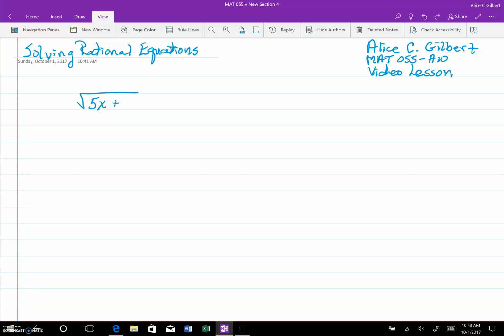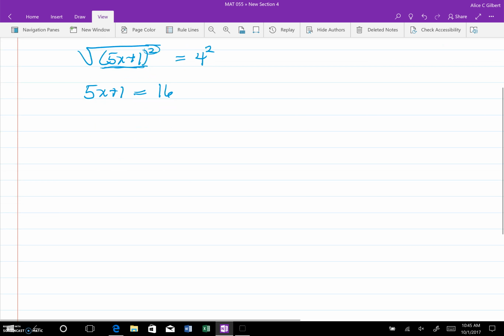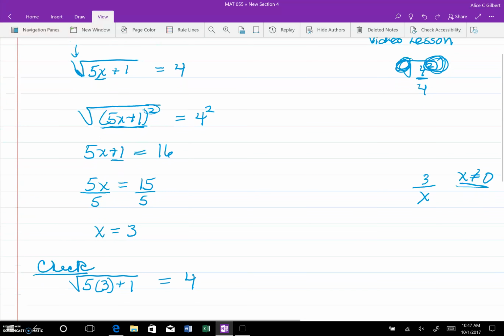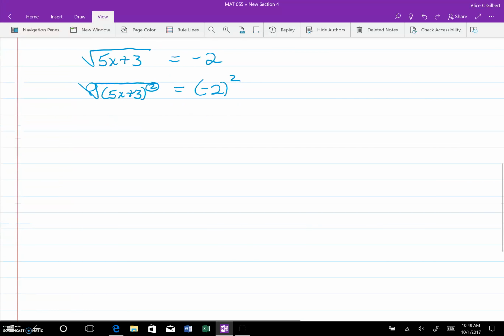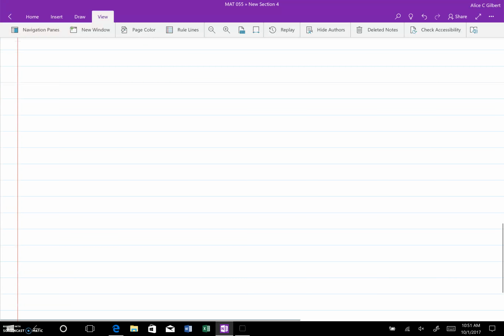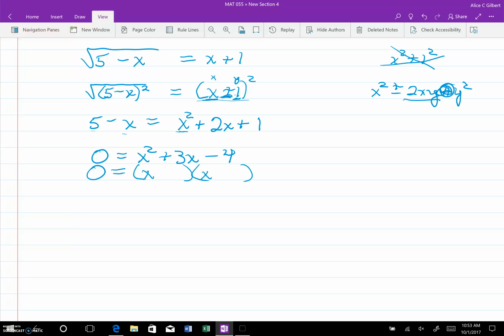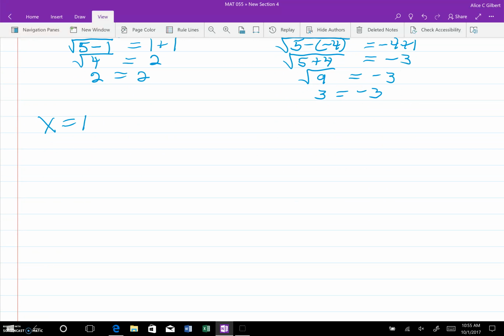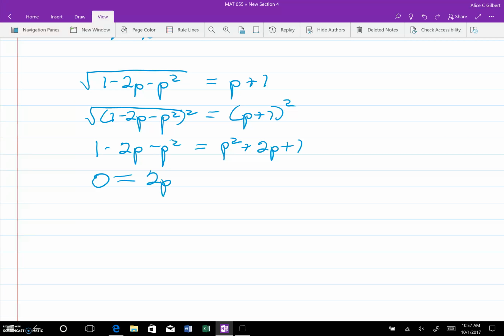Alice's Video Lesson - Solving Radical Equations